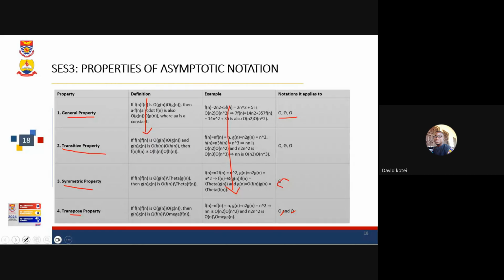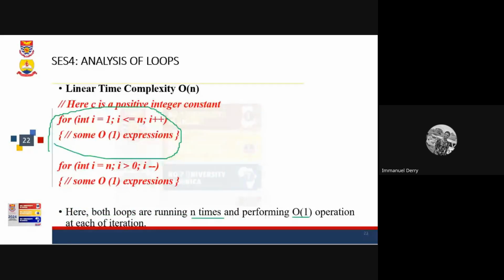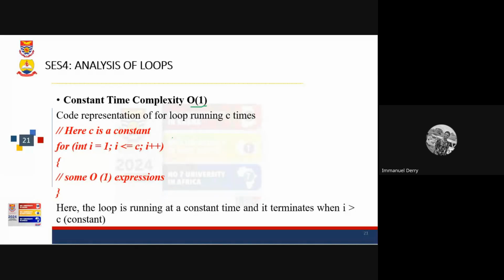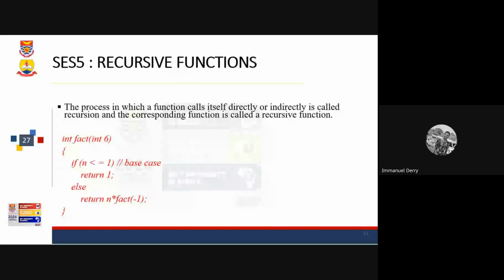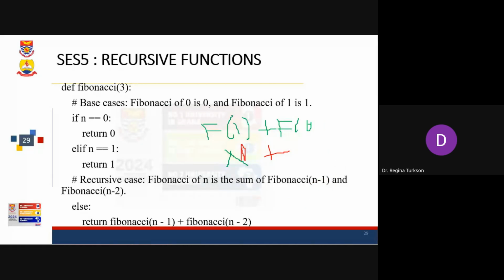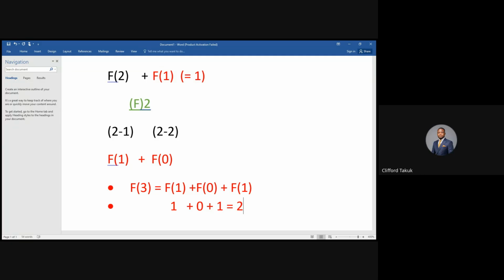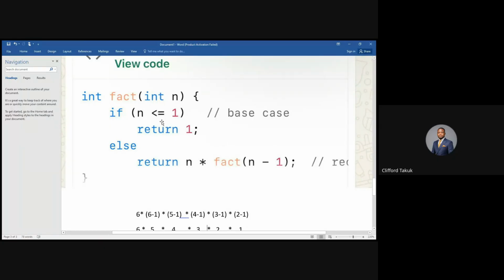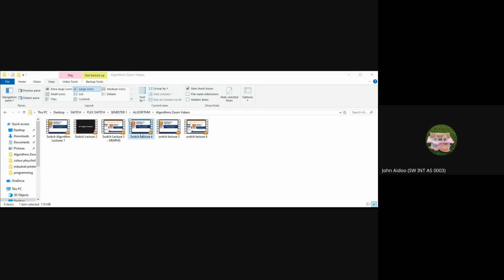INF212D ALGORITHMS WEEK 4 LECTURE